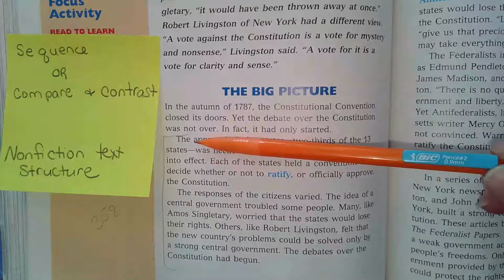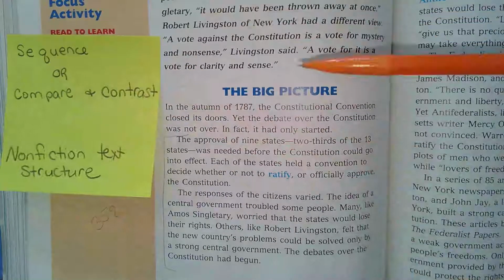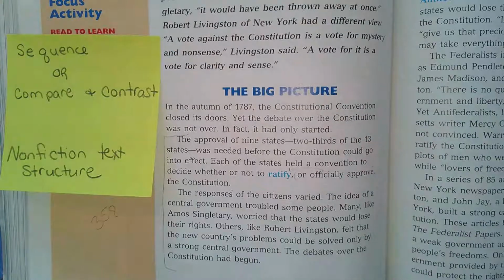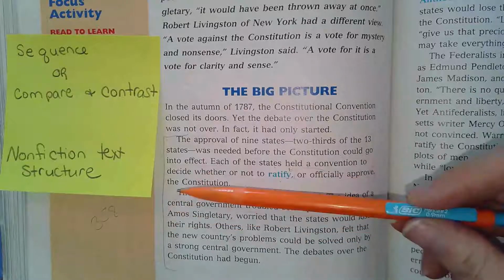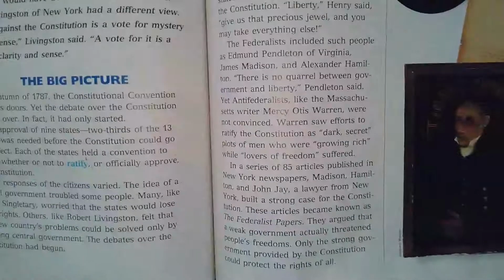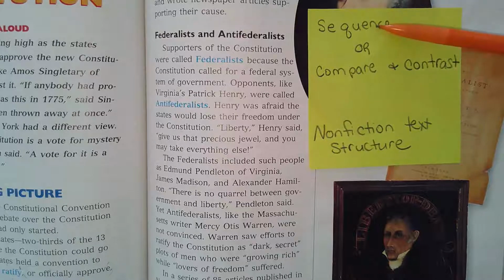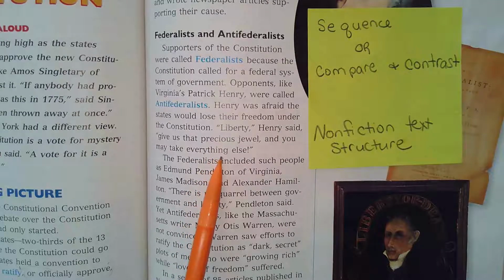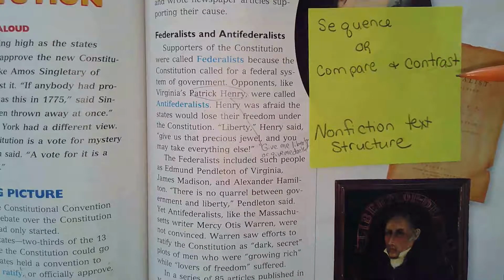T Ratifying Constitution intro Bill of R analyze nonfic text structure sequence and compare contrast